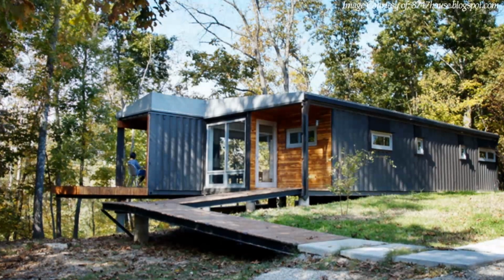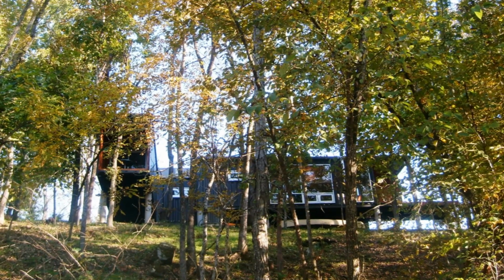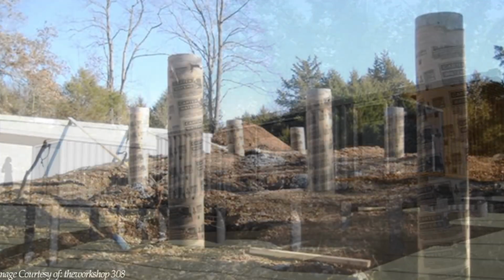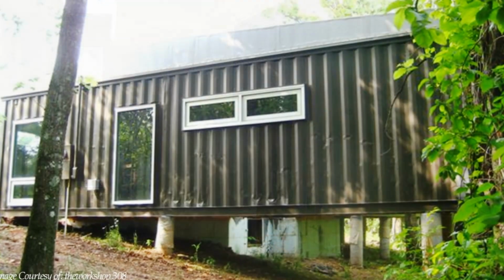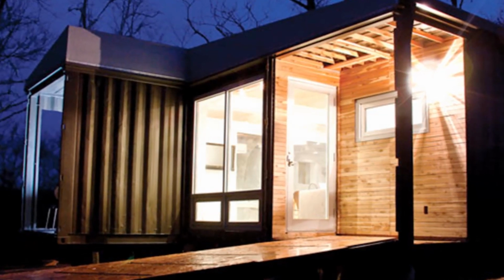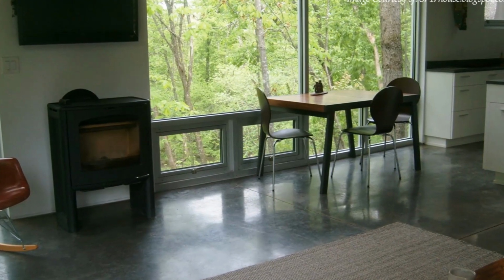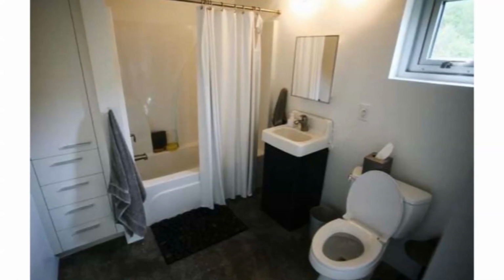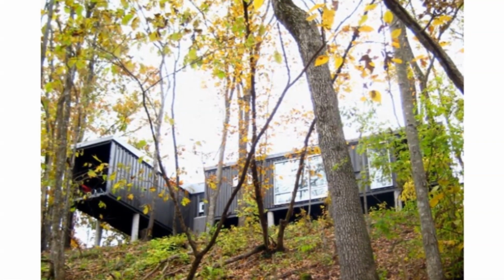8747 House: Shipping Container Home in Springfield, Missouri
8747 House: Shipping Container Home in Springfield, Missouri. Shipping containers can be modified and assemble in different configurations to create amazing modern homes. In this video, we bring you The 8747 Shipping Container House in Springfield, Missouri. The 8747 House is an ecofriendly shipping container home with gorgeous windows and enviable porches perched over the most beautiful rocky and wooded slope overlooking the James River in Springfield, Missouri. This breathtaking house is built using four 45-feet shipping containers to create 1,300-square-foot of habitable space. Three out of the four containers are placed parallel to each other side by side. One of the three containers is partially cut out at the front to create a sheltered entrance porch at the front and the 3 container is sheared horizontally projecting and jutting over a hill to accommodate a sheltered outdoor deck. The fourth container is place perpendicular to the other three containers.

Project Summary.
Location: Springfield, Missouri
Total Cost: $150,000
Containers Used: 4
Salient Features: Open Living
Year of Completion: 2010